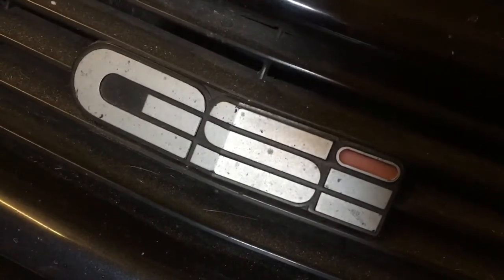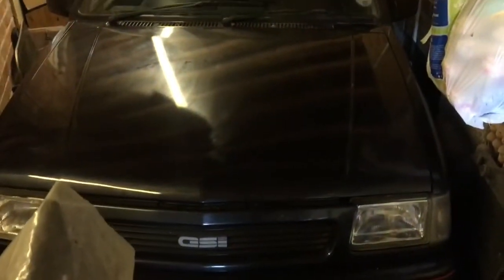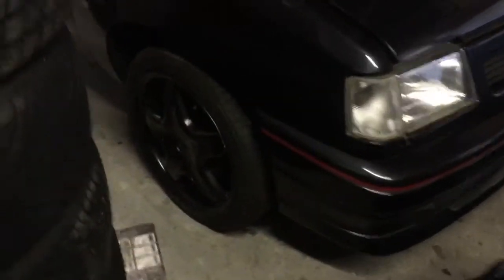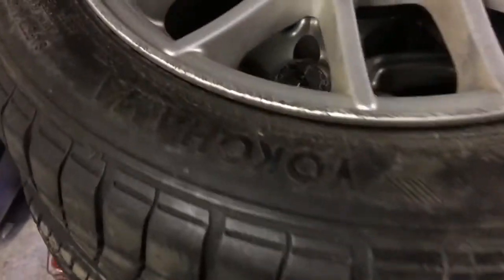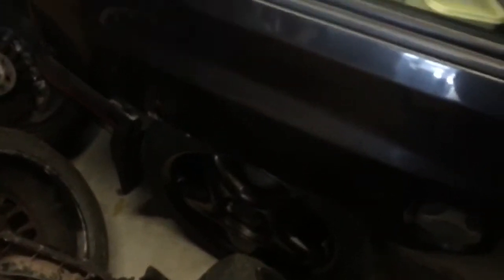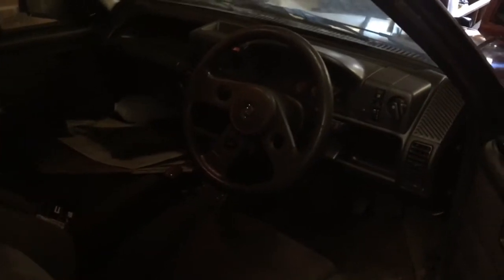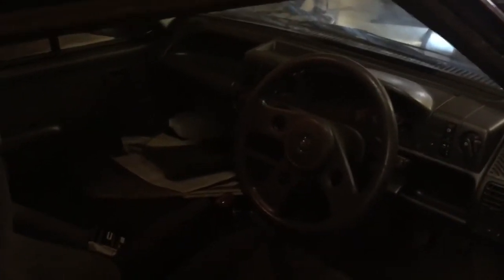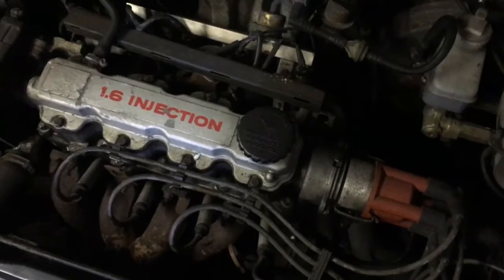Introducing my Vauxhall Nova GSi project, Part 1, owned since 2004!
Ok guys and gals, it’s about time I did some videos on my other project cars and this is the one I’ve owned the longest!

Since 13th August 2004 in fact!

But, it’s been off the road since the end of October 2005, so a long time!

This into video shows some basics of the car, but please view the ones which follow this which show it in better detail.